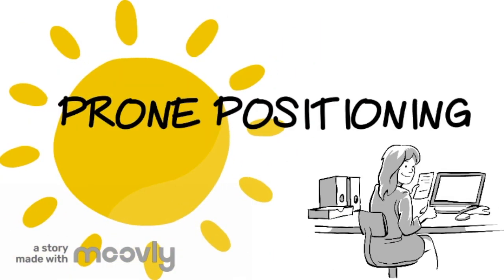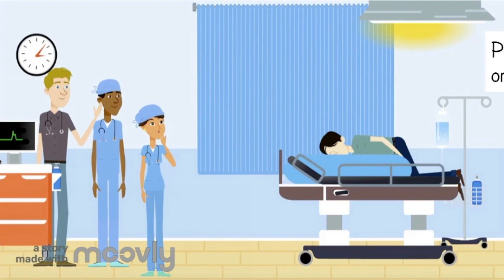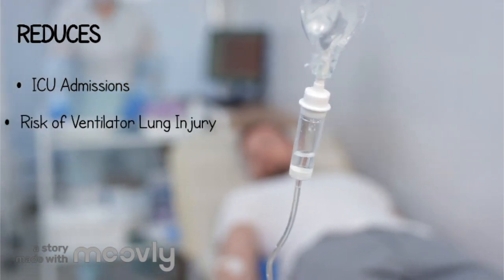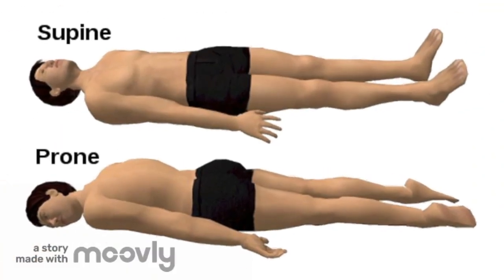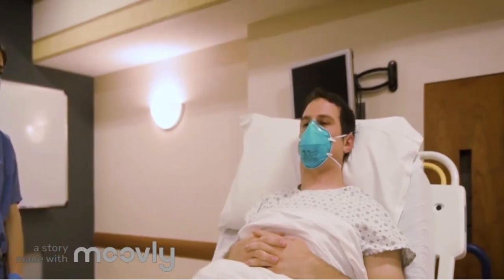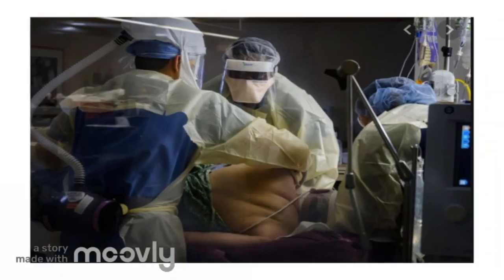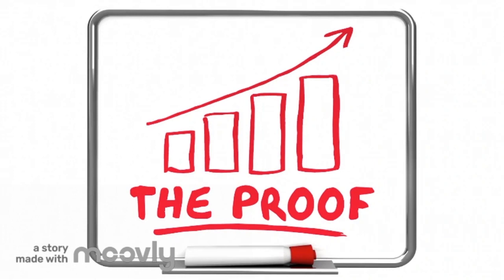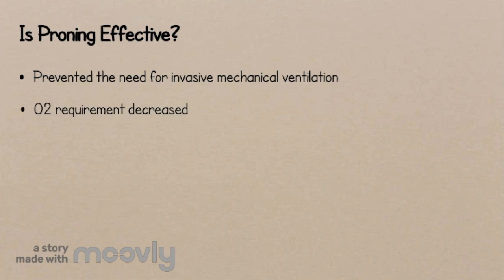Prone Positioning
Prone Positioning has been a very hot topic since the pandemic and a very important topic that could save lives. It is used to treat chronic respiratory conditions and been proved to improve oxygenation. This video aims to help give a better understanding about prone positioning through explaining its history, how it has been used in previous conditions, highlight its application to the COVID-19 pandemic, how can we prone and the process as well as some challenges we might face if not prone positioned correctly and safely. An interview has been included as well from a patient who has gone through the process of prone positioning.

This video was made by McMaster students Nora Fatayerji, Gary Grewal, and Holly Crandon in collaboration with the McMaster Demystifying Medicine Program.

References
From the Department of Pulmonary and Critical Care Medicine. (n.d.). Prone positioning attenuates And REDISTRIBUTES... : Critical care medicine.

From Università degli Studi di Milano. (n.d.). Prone position delays the progression of ventilator-induced ... : Critical care medicine. Retrieved March 05, 2021, from doi: 10.1097/01.CCM.0000150660.45376.7C

American journal of respiratory and critical care medicine. (n.d.). Retrieved March 05, 2021,

Médicale, F. (n.d.). Comparison of PRONE positioning AND HIGH-FREQUENCY... Critical care medicine.

L. Pinhu, T. (1970, January 01). Lung and 'end organ' injury due to mechanical ventilation in animals: Comparison between the prone and supine positions. Retrieved March 05, 2021,

Koulouras, V., Papathanakos, G., Papathanasiou, A., & Nakos, G. (2016, May 4). Efficacy of prone position in acute respiratory distress syndrome patients: A pathophysiology-based review.

Venus, K., Munshi, L., & Fralick, M. (2020, November 23). Prone positioning for patients with hypoxic respiratory failure related To covid-19.

Hadaya J, Benharash P. Prone Positioning for Acute Respiratory Distress Syndrome (ARDS). JAMA. 2020;324(13):1361. doi:10.1001/jama.2020.14901
Wuhan study is first to describe how body positioning can Improve breathing in Severe COVID-19 patients Requiring Ventilation. (n.d.). Retrieved March 05, 2021,

Claire Gillespie April 21, & Gillespie, C. (2020, April 21). This promising treatment for covid-19 involves putting patients on their stomachs so they breathe easier.

What is Proning and how may it help covid-19 Patients? - COVID-19, health Topics, physical rehabilitation. (2020, July 24).

Barber, G. (n.d.). Ventilator makers race to prevent a Possible shortage.

Chaomin Wu, M. (2020, July 01). Acute respiratory distress syndrome and death in patients With COVID-19 IN WUHAN, CHINA.

Guidance For: Prone Positioning in Adult Critical Care. (2019).